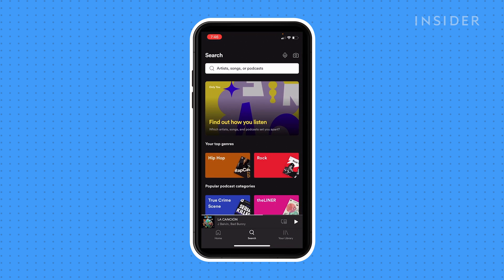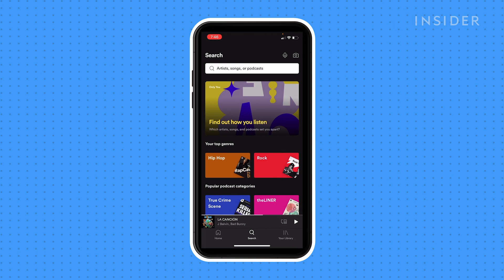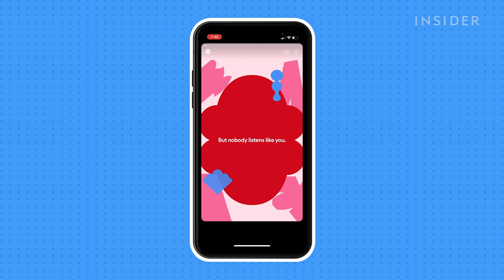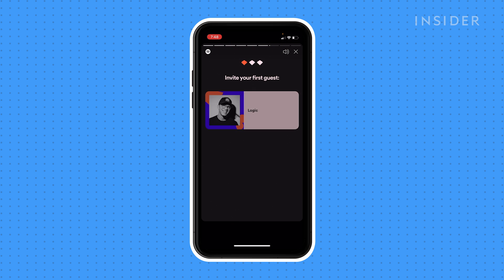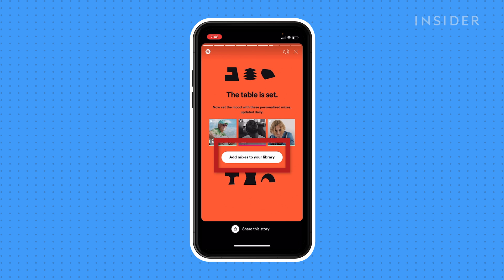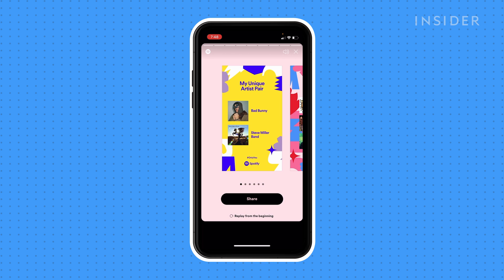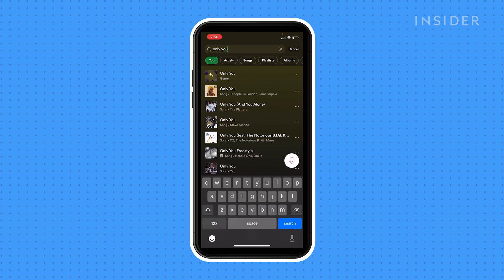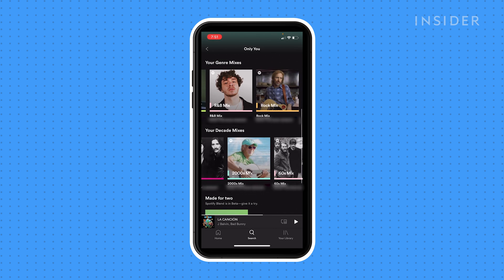How To Use Spotify's 'Only You' Feature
0:00 Intro
0:14 Finding 'Only You'
0:40 Functionality
0:53 Dinner party
1:18 'Only You' slideshow
1:28 'Only You' hub

'Only You' is a personalized feature on Spotify that provides unique relationships between artists, genres, and songs that you listen to. It will even come up with your own musical astrology readings. Here's how to access and use the feature.